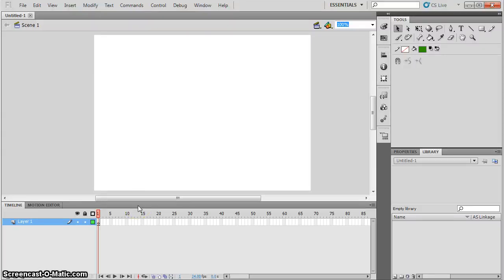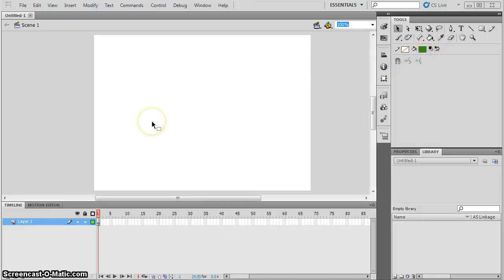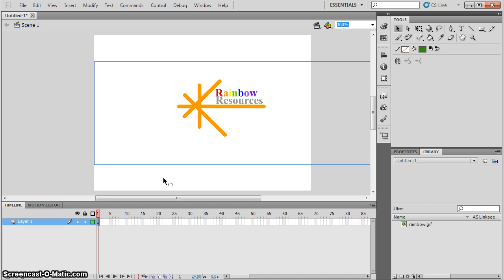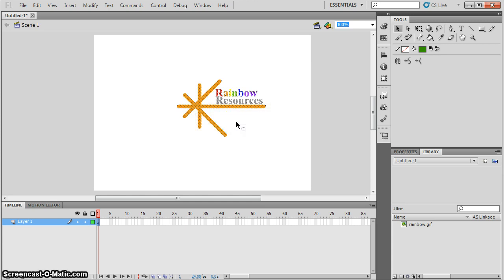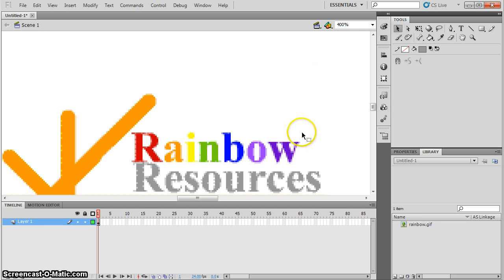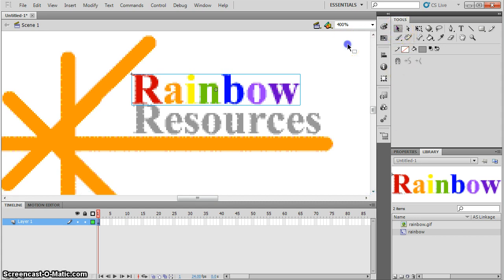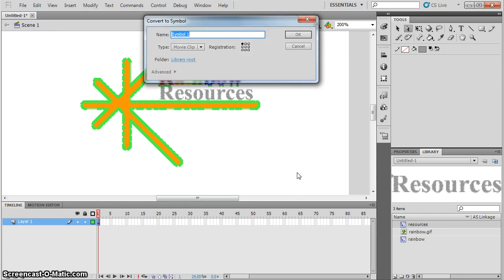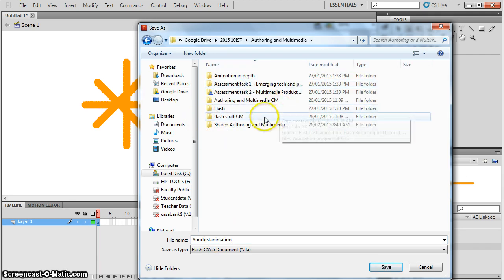Tutorial 3 - Your first flash animation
Learn how to animate in flash for beginners